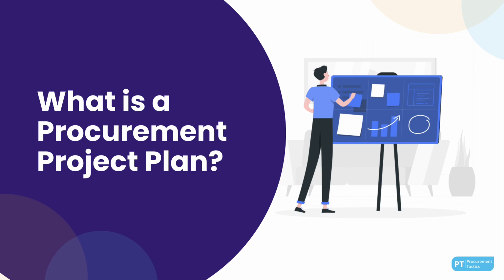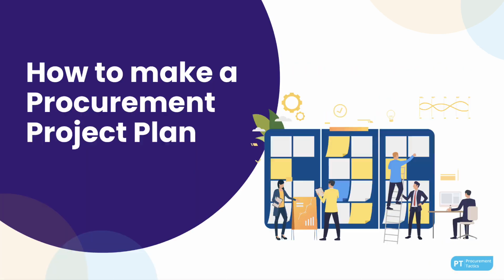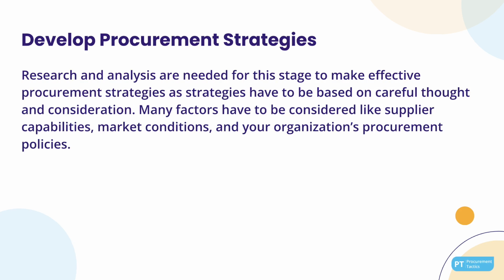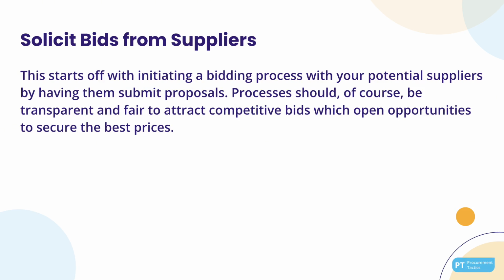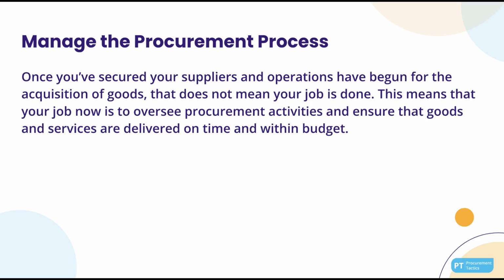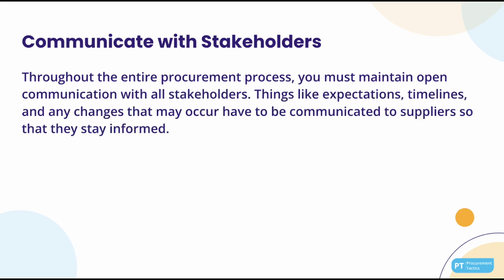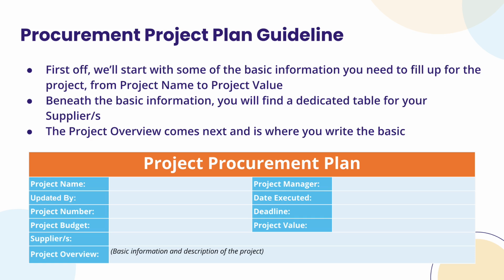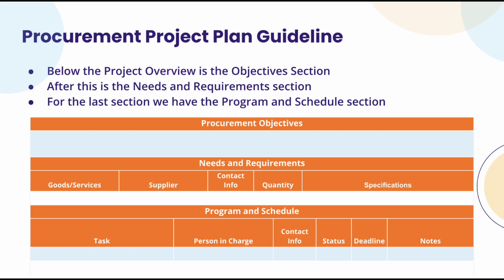Procurement Project Plan Template (Tutorial Video)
Discover how to create a successful Procurement Project Plan with this easy-to-follow guide! 📊 Whether you’re new to procurement or looking to refine your skills, this video will show you the 8 steps you need to build a plan that meets your project’s needs. 🚀

Don't miss out—let's make procurement smoother and smarter!